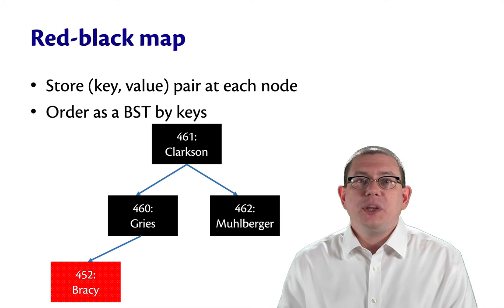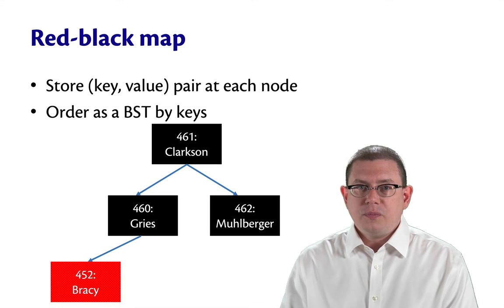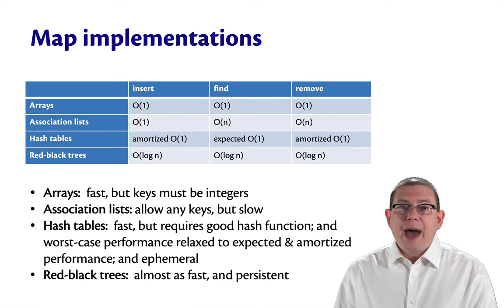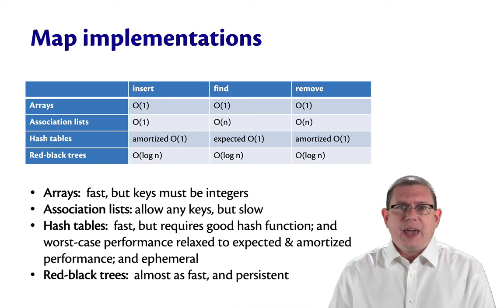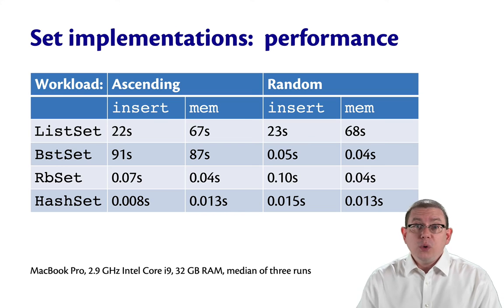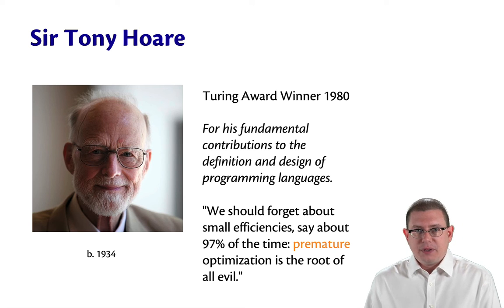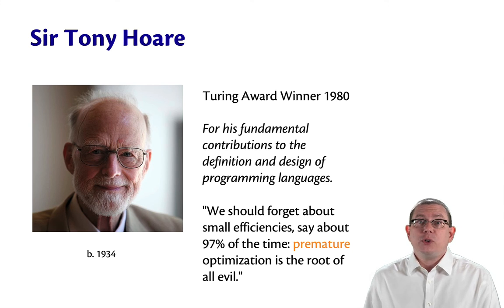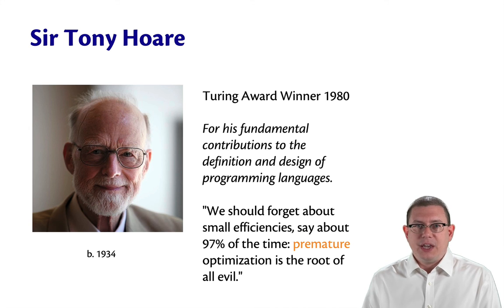Implementing Maps with Red-Black Trees | OCaml Programming | Chapter 8 Video 37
It's easy to turn the red-black tree Set implementation into a Map by storing both a key and value at each node.  Comparing to hash tables reveals that there is a performance penalty for being purely functional.